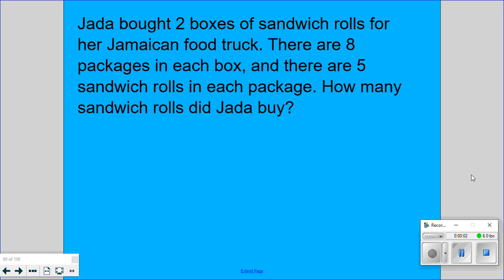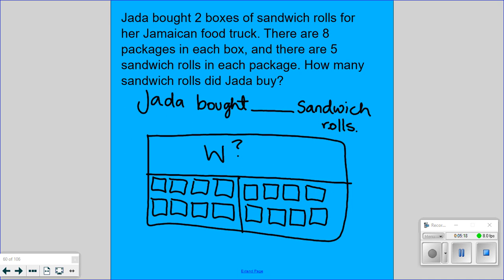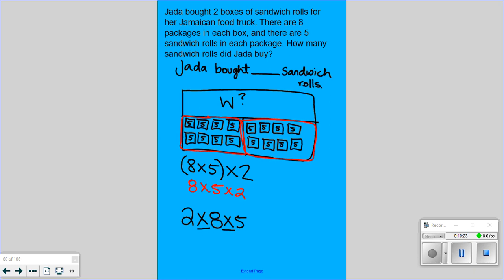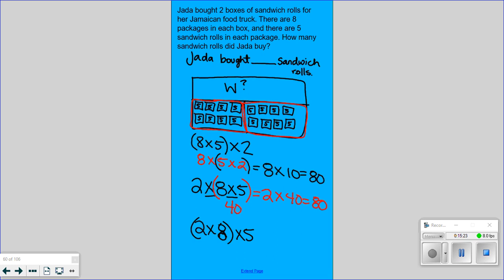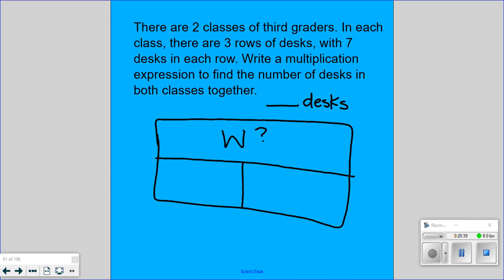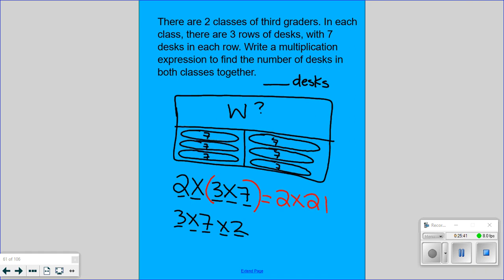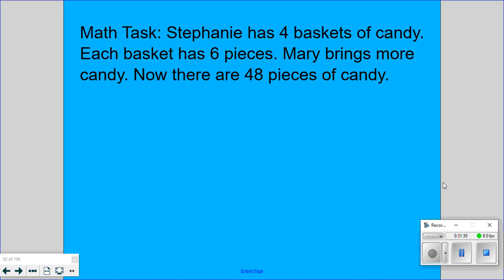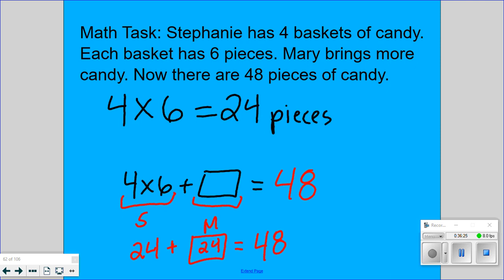Grouping and Writing Multiplication Equations